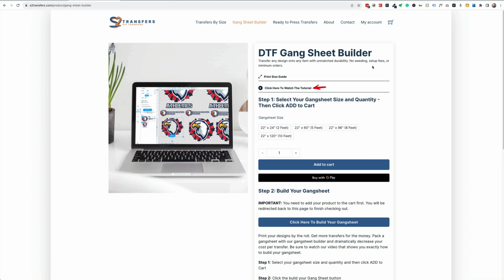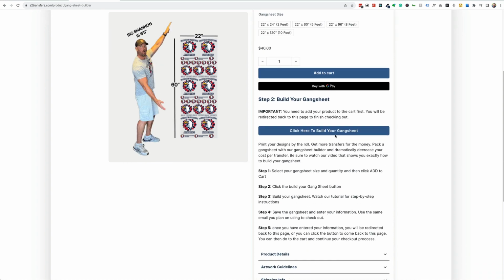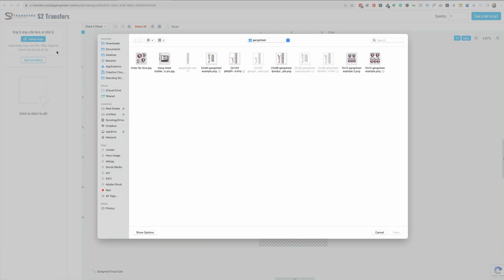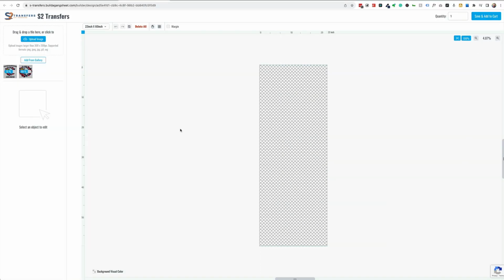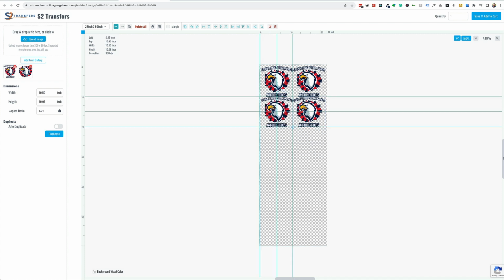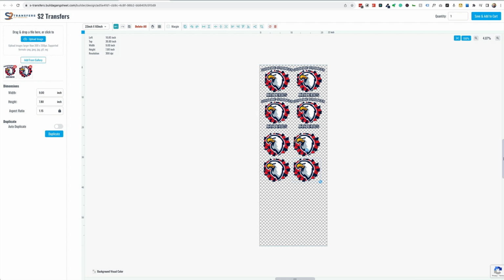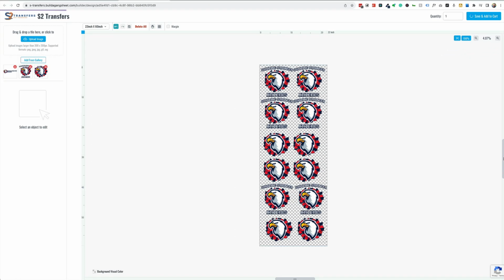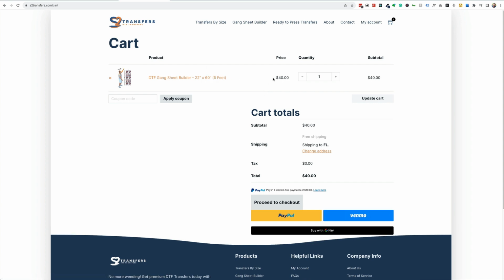Gang Sheet Builder Tutorial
Learn how to build a DTF Gang Sheet on our site S2Transfers.com